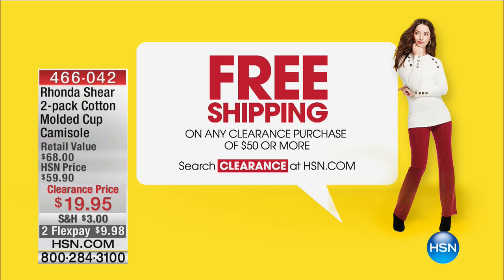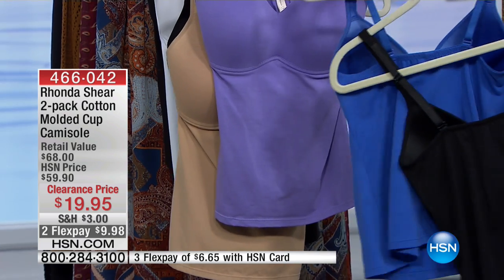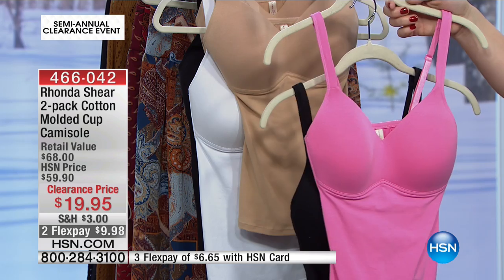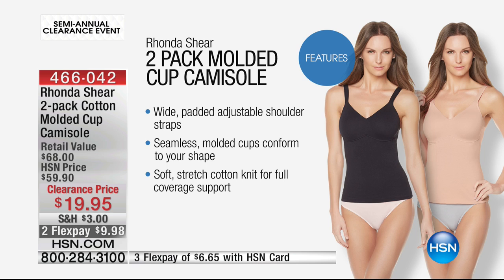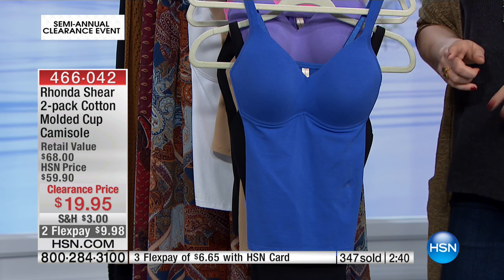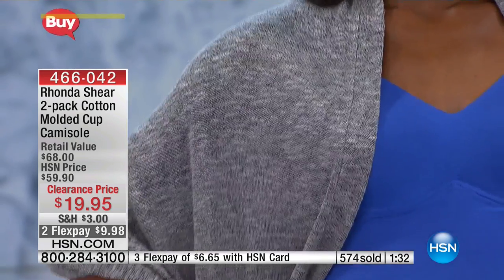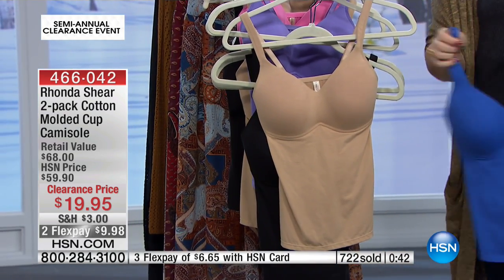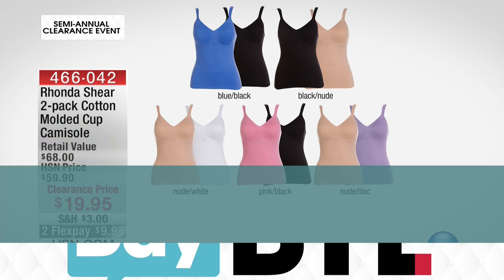Rhonda Shear 2pk Cotton Molded Cup Camisole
Rhonda Shear 2pack Cotton Molded Cup Camisole
Nobody and no body is perfect! Learn to love the skin you're in with a little help from these bodyskimming camisoles. The 2pack set features soft,...